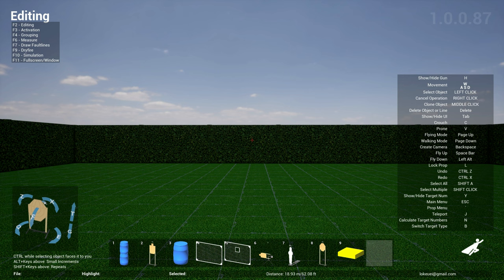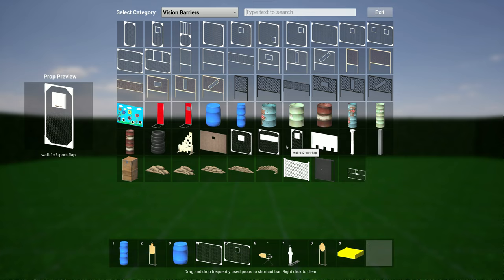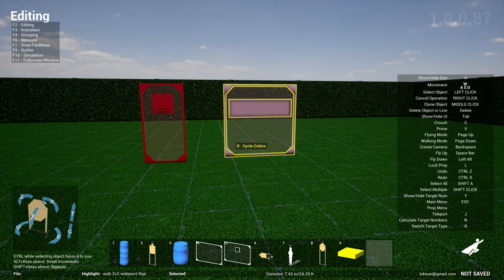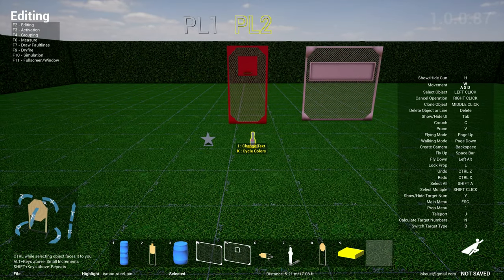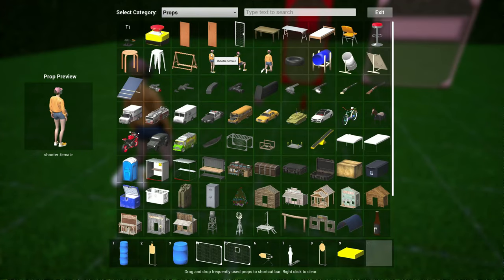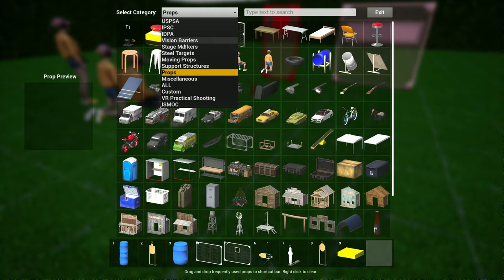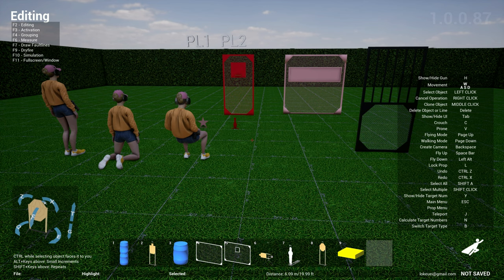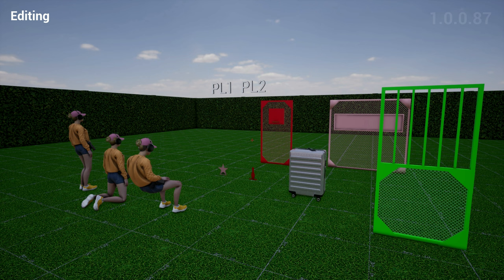Kneeling Model, Luggage Bag, Wall with rails, and Colorable walls - Stage Design tool for USPSA/IPSC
1.0.0.87
- New Props
 - Female Shooter kneeling
 - Wall 1x2 split with rails
 - Luggage Bag
- Props Made Colorable
 - Mesh Door
 - wall-2x2-port-flap
 - wall-2x2-wideport-flap
 - wall-sliding-port-curtain
 - ISMOC bowling pin and star
- Bug Fixes
 - Made walls with animations unresizable
 - Moved wall-1x2-port-flap to Vision Barriers category
 - after teleporting, character is set below ground